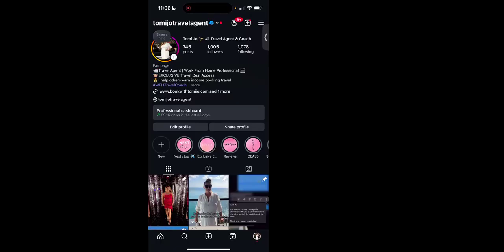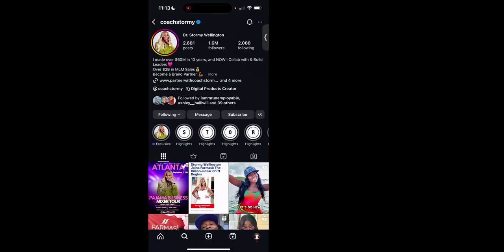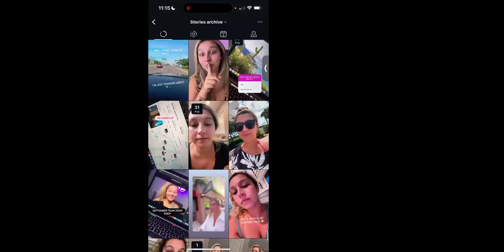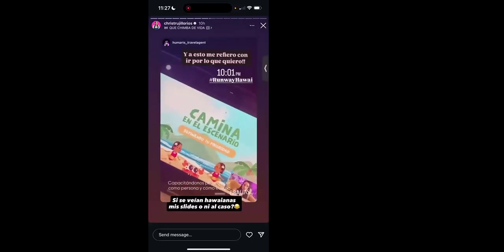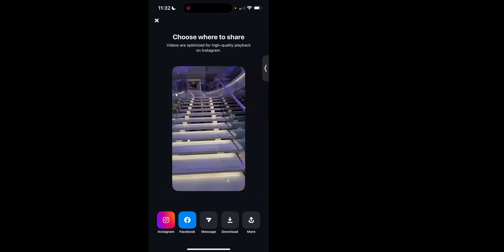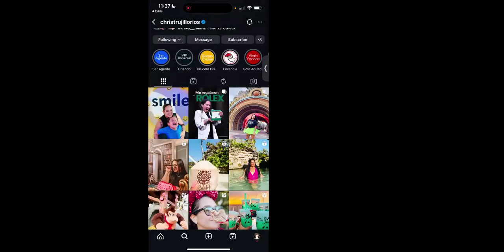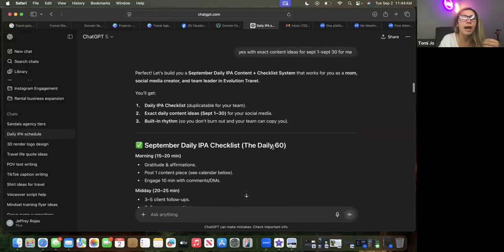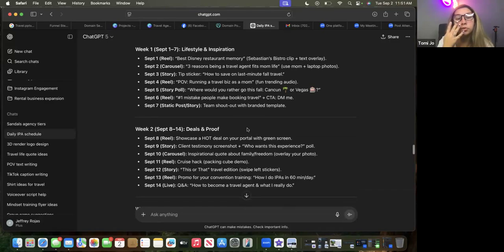Instagram basics & setup w Tomi Jo